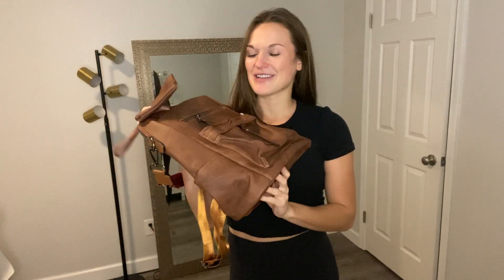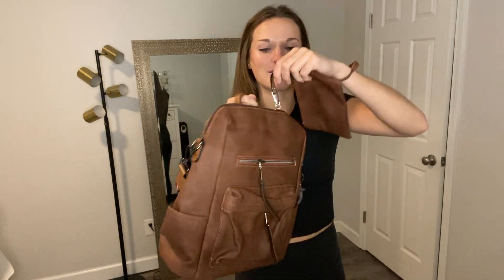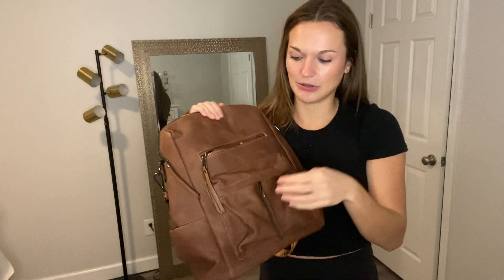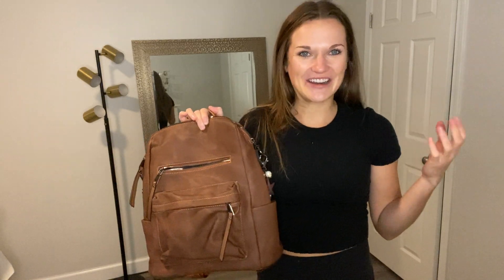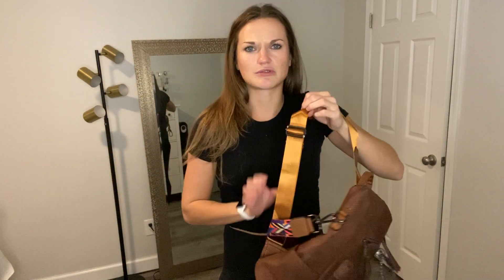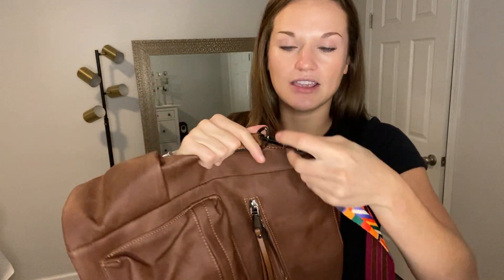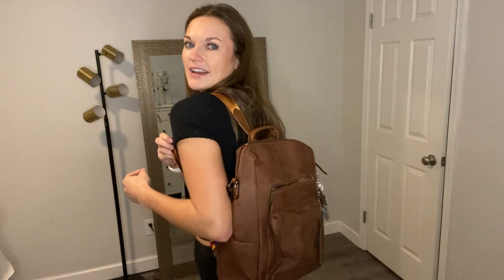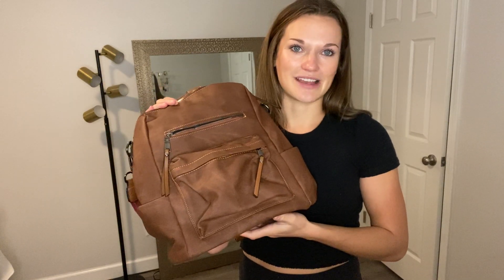Review of SMINICA Women's Fashion Backpack Purse(2021 new)Day Packs Satchel Handbags